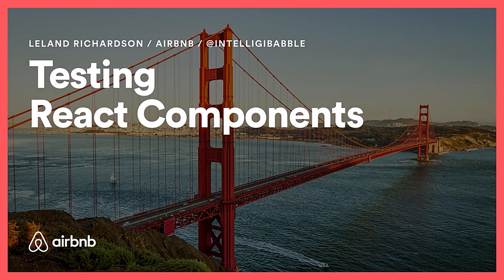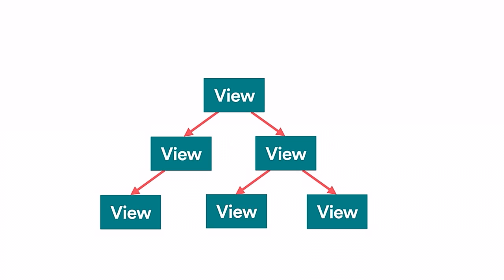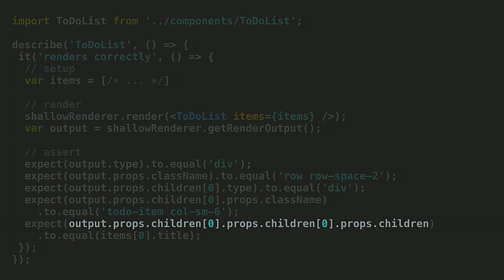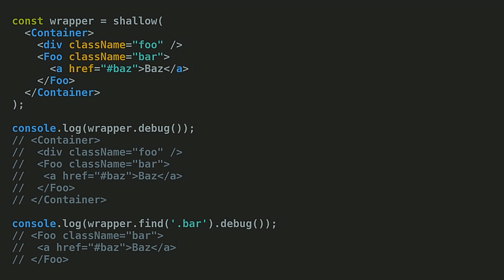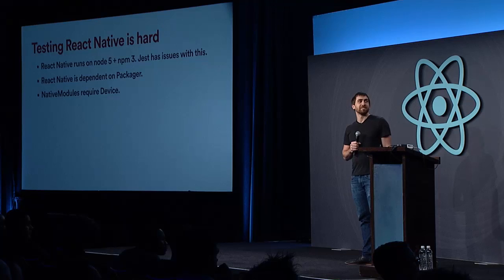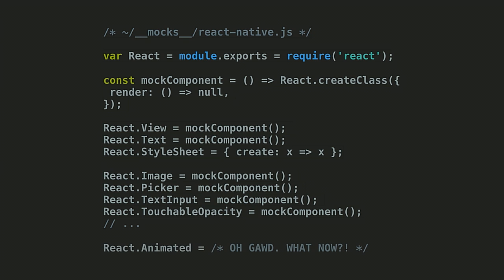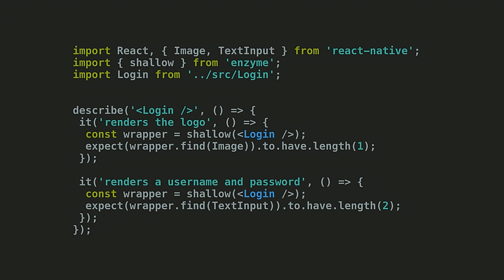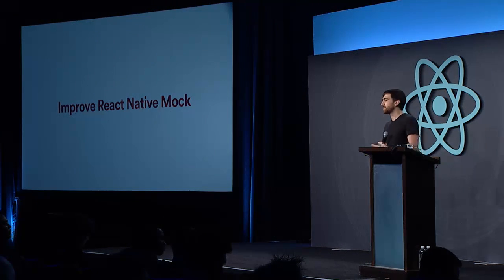React.js Conf 2016 - Lightning Talks - Leland Richardson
Testing Your React Components